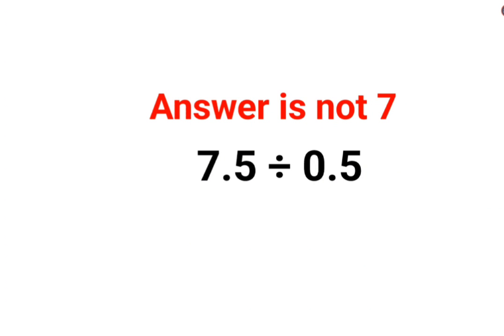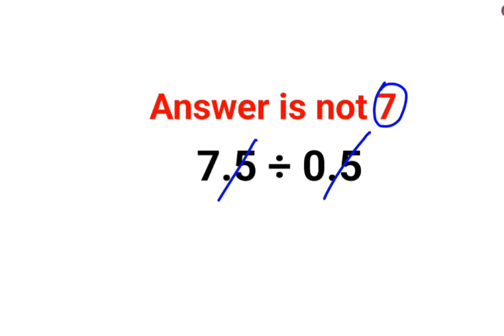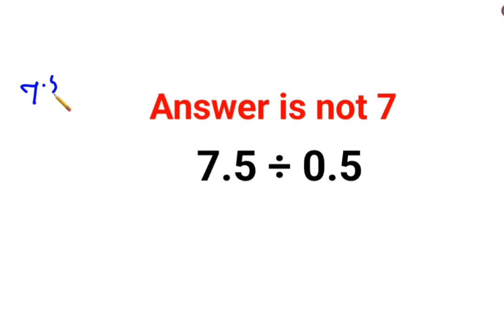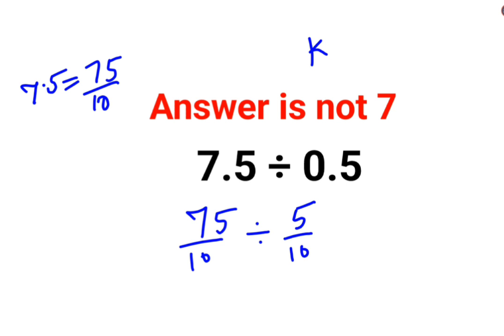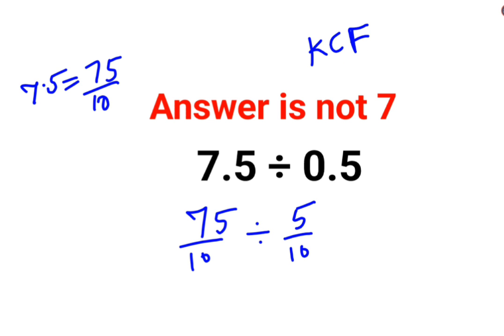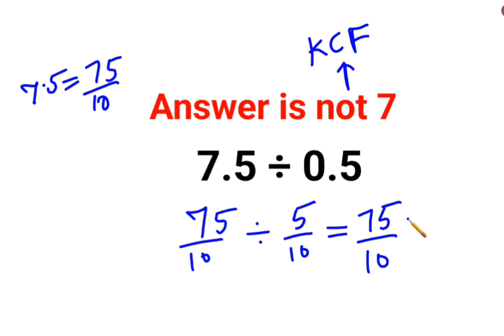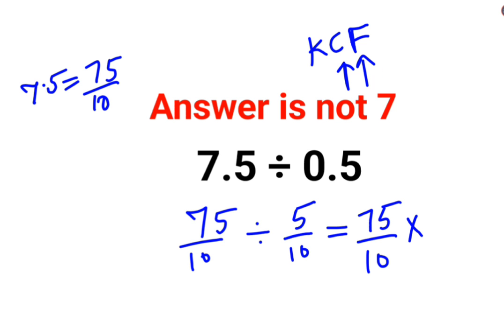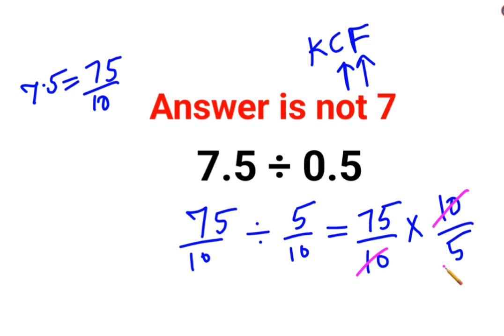7.5÷0.5 The answer is not 7. Many got it wrong! Ukraine Math Test